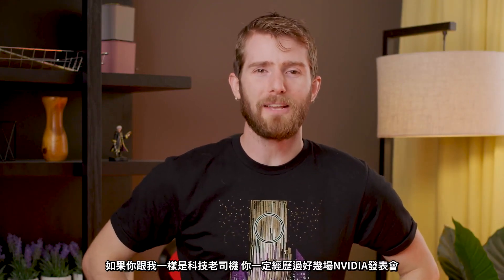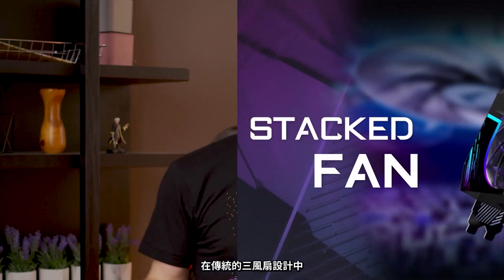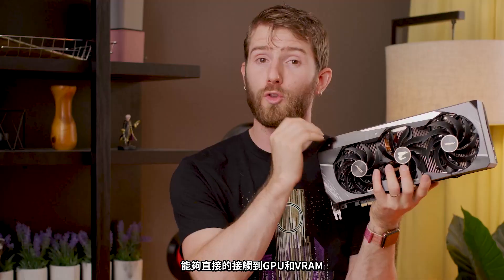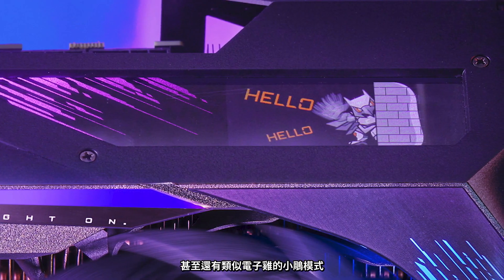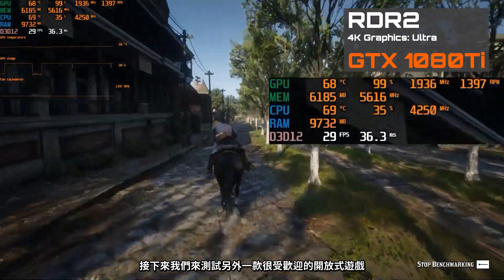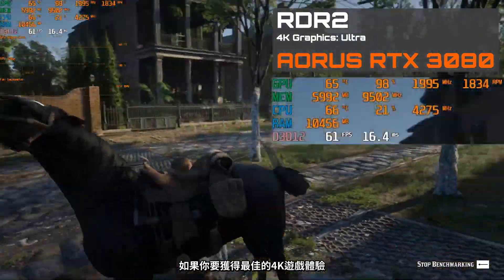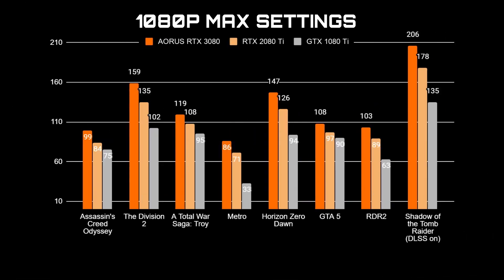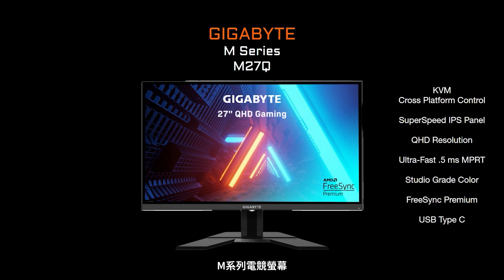AORUS RTX 30 超飽和散熱 發表會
歡迎收看 「AORUS RTX 30 超飽和散熱 發表會」，與我們一同見證新一代RTX 30顯卡的強大威力 ！